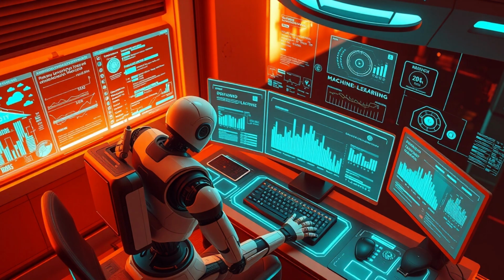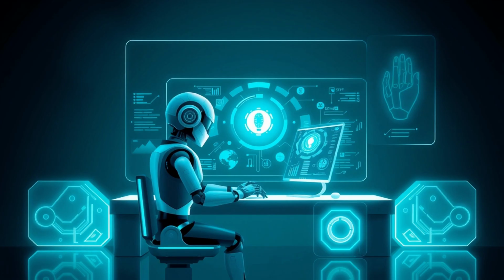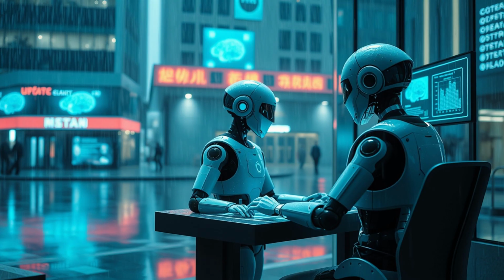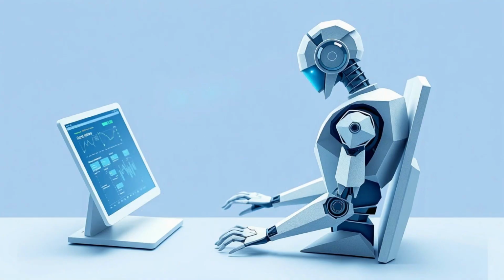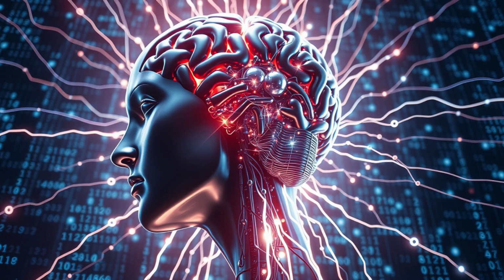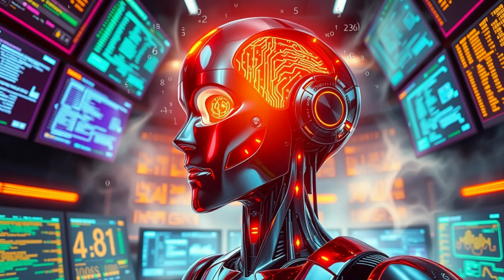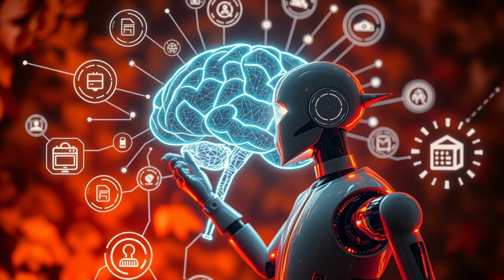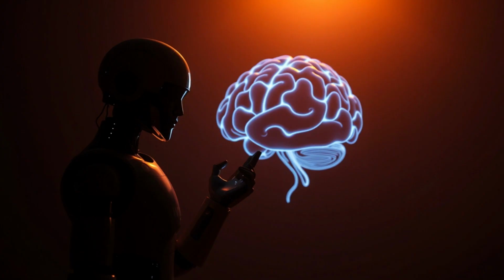Exploring the Mind of a Robot How They Think & Learn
In this video, we dive deep into the fascinating world of robots and artificial intelligence to understand how they think, process information, and learn. From the basic concepts of machine learning to the advanced neural networks that mimic human cognition, we break down the science behind robotic intelligence.

We explore the different ways robots perceive their environment, make decisions, and adapt to new situations through real-time data and algorithms. Whether it's autonomous driving, voice assistants, or robotic surgery, this video will take you through the cutting-edge technologies shaping the future of robotics.

Join us as we unravel how robots "think" and learn, and discuss the exciting possibilities of artificial intelligence in the years to come!